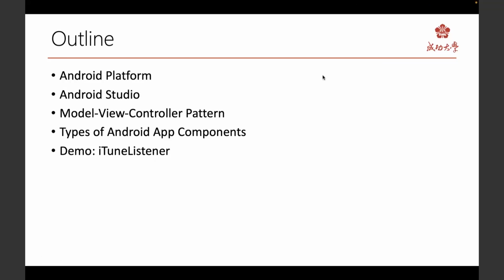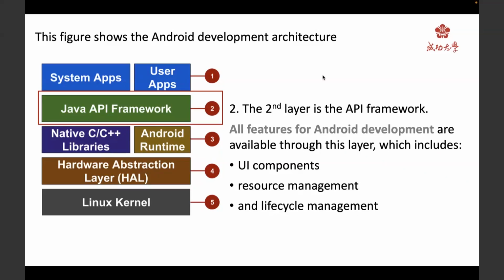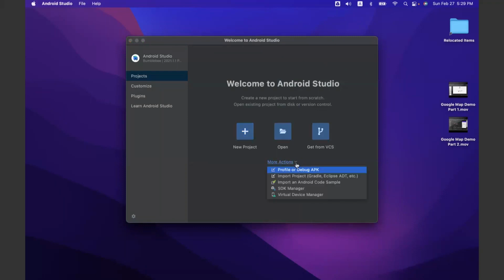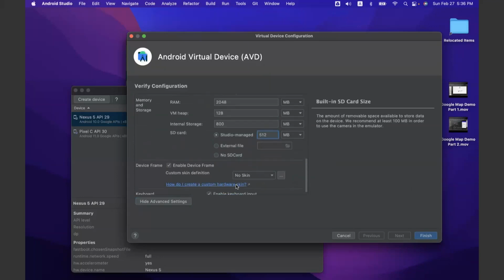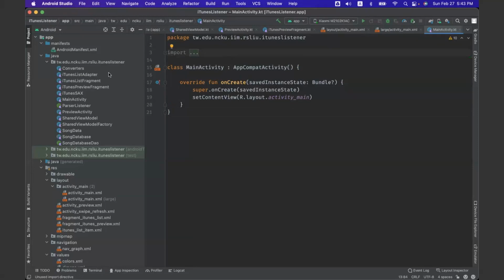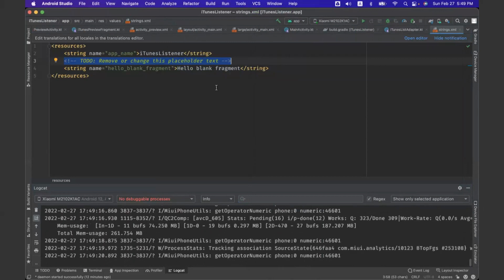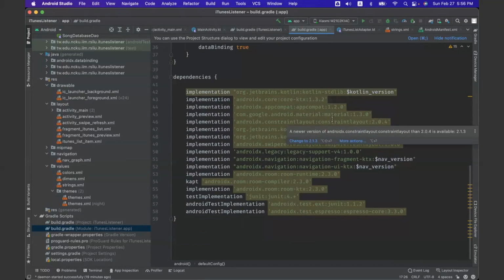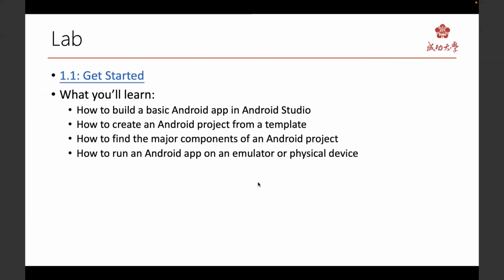Android Studio and MVC Part 1